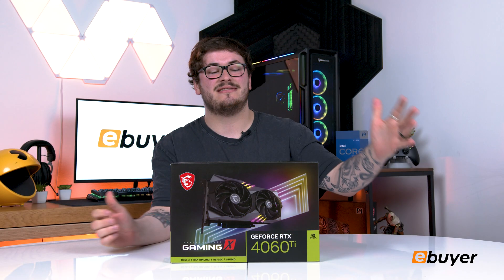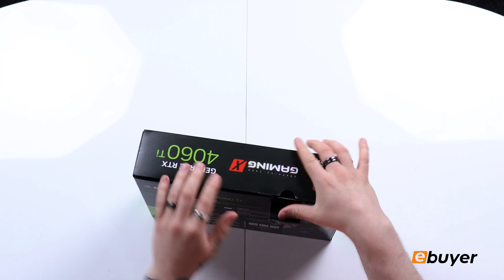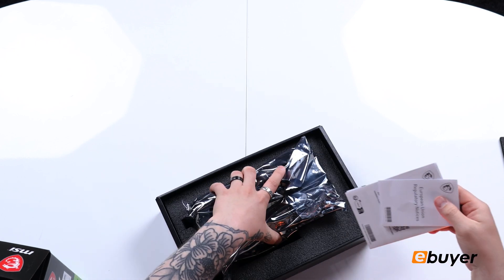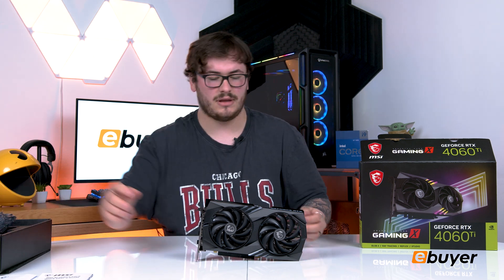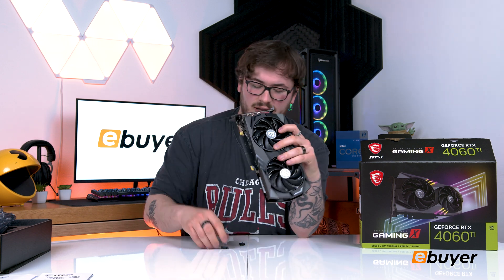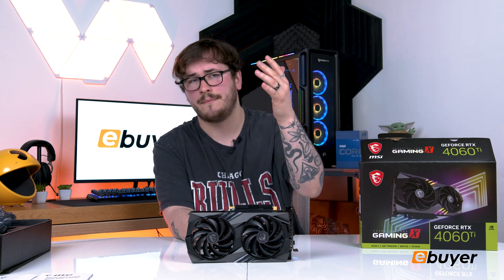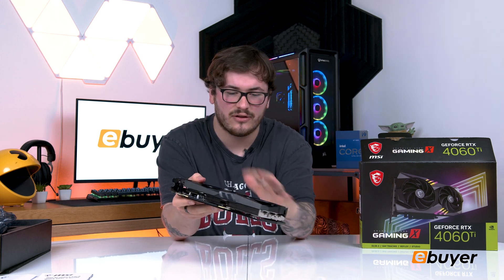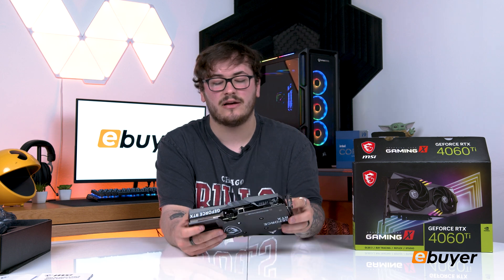DLSS 3 Goes Mainstream – MSI GeForce RTX 4060 Ti Gaming X 8GB Unboxing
The RTX 4060 Ti is here, bringing NVIDIA’s ultra-efficient Ada Lovelace architecture and ground-breaking DLSS 3 technology to the mainstream. With great real-time ray tracing performance and support for all the latest technologies, it’s poised to be the new 1080p gaming champion. In this video, we unbox an MSI GeForce RTX 4060 Ti Gaming X 8GB equipped with a dual-slot, dual-fan TWIN FROZR 9 cooling solution.

Check out Ebuyer’s full range of NVIDIA GeForce RTX 4060 Ti graphics cards